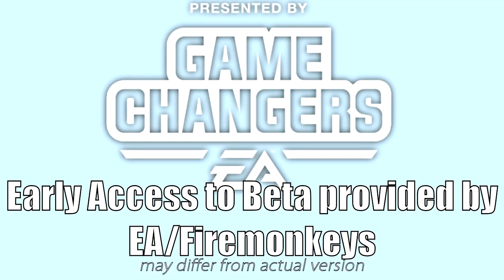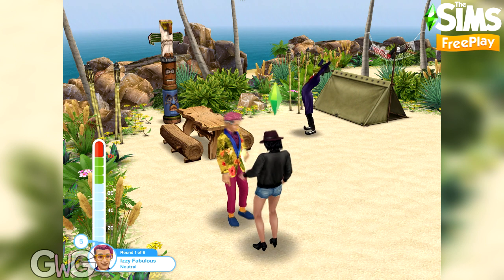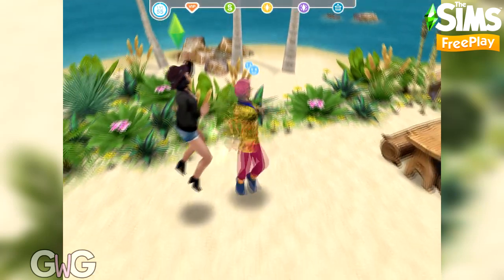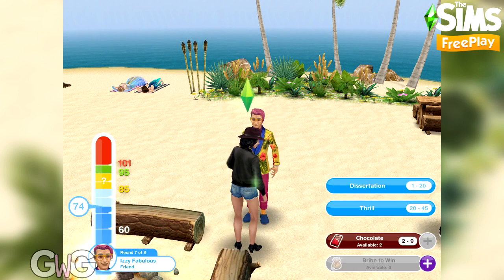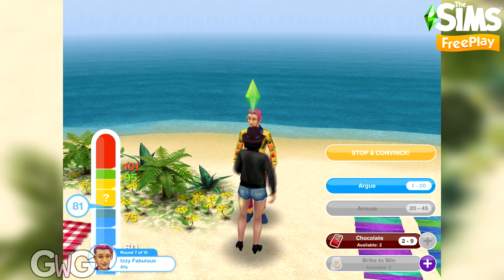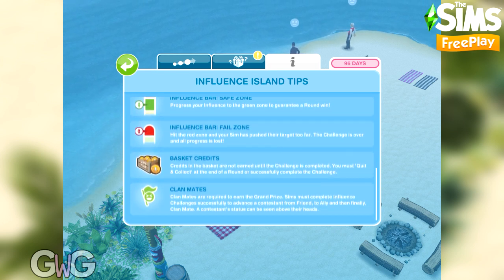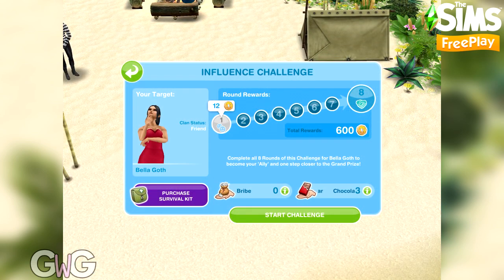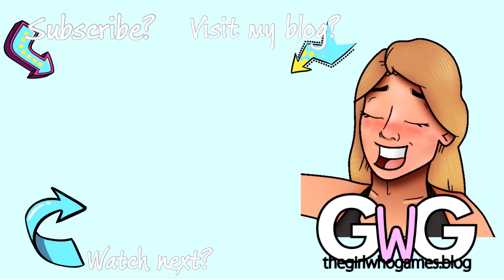The Sims Freeplay- Guide to Influence Island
Early Access Provided by EA/Firemonkeys - Presented by EA GameChangers- A brand new event is coming to The Sims Freeplay in the August 2020 update, in this post I explain how the Influence Island Event works! thegirlwhogames.blog/2020/08/03/the-sims-freeplay-influence-island/

thegirlwhogames.blog